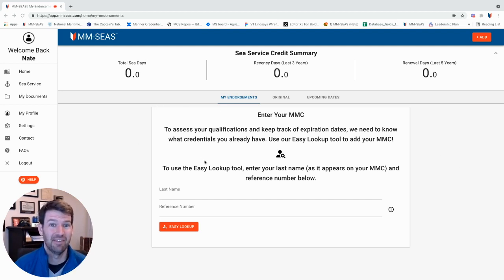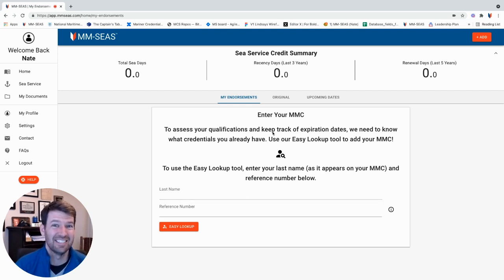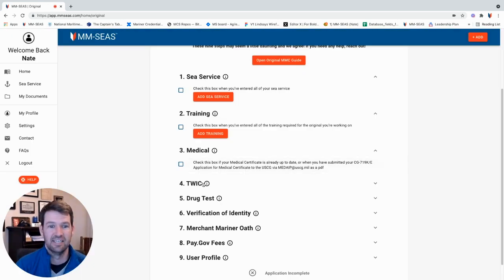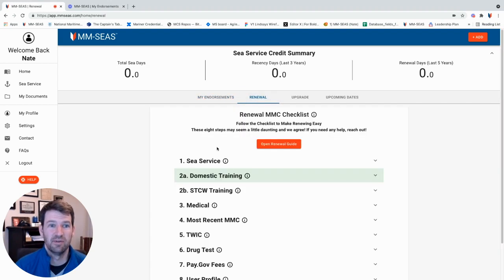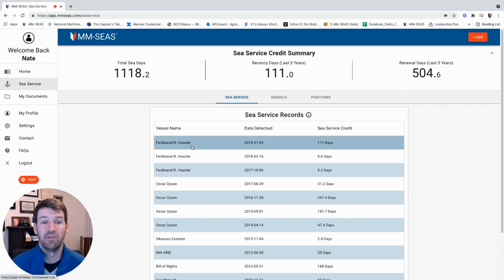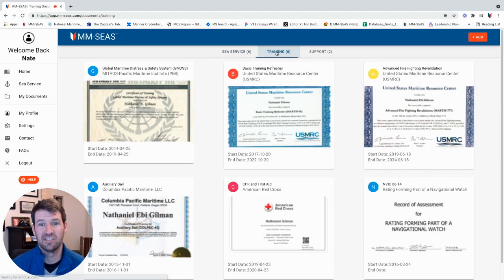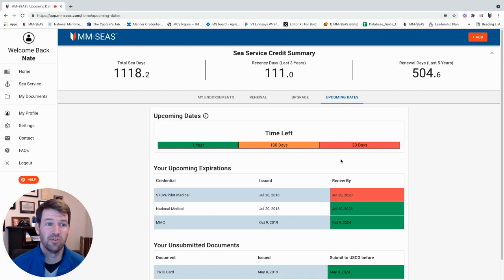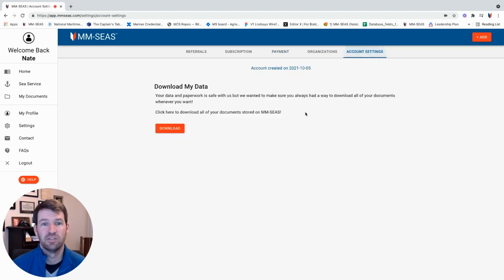MM-SEAS New User Walk Through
Welcome to MM-SEAS! This intro video walks you through how to use MM-SEAS.